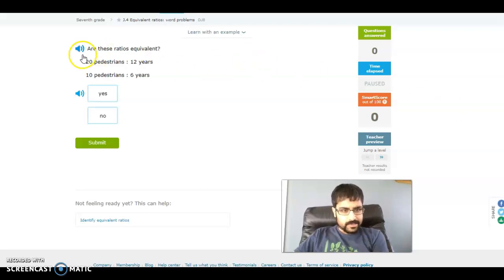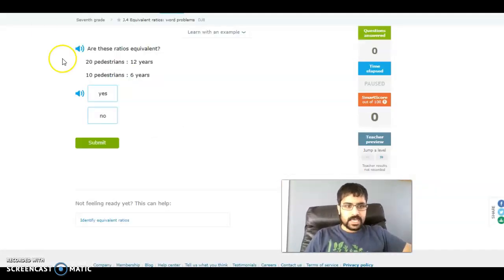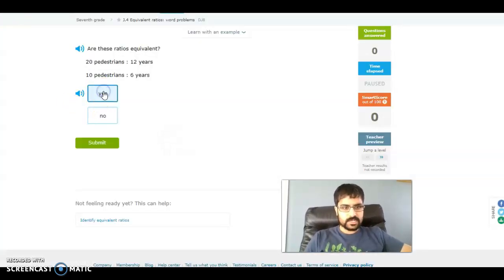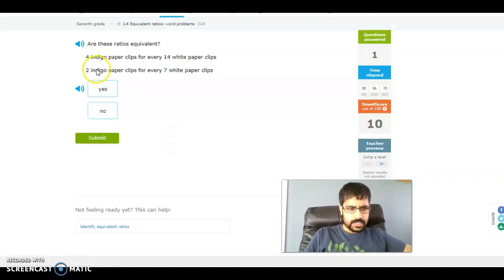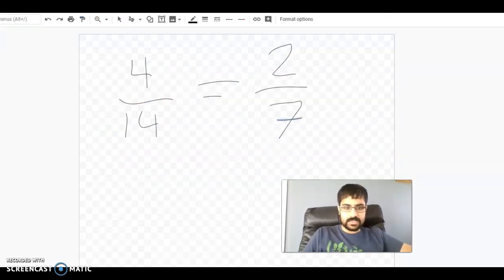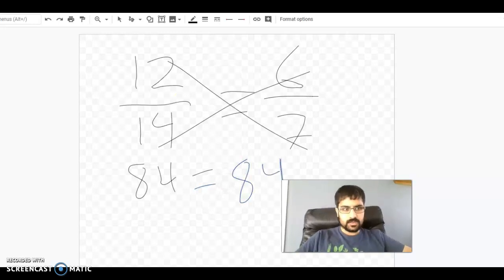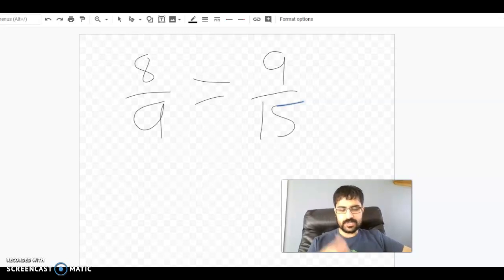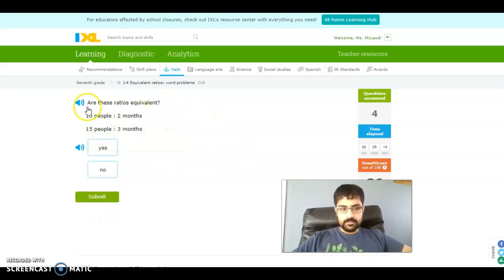4/8 Equivalent Ratios: Word Problems (DJ8)